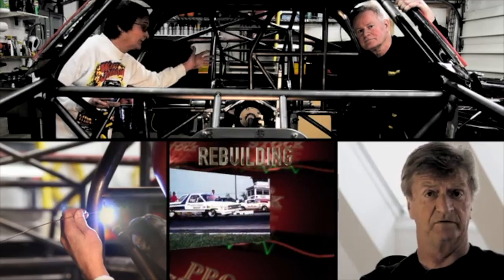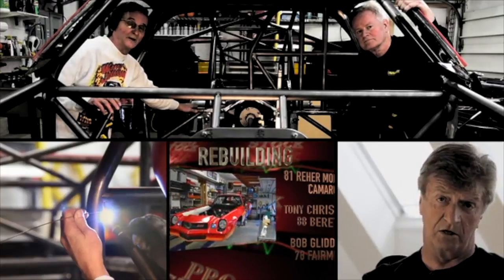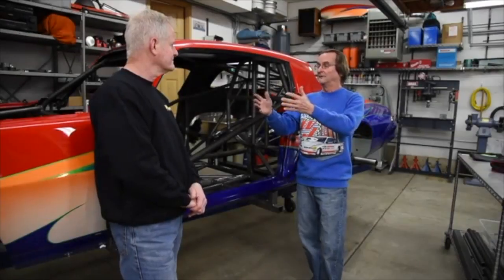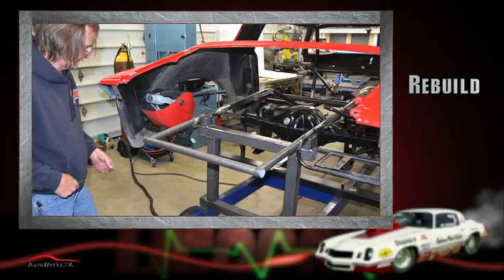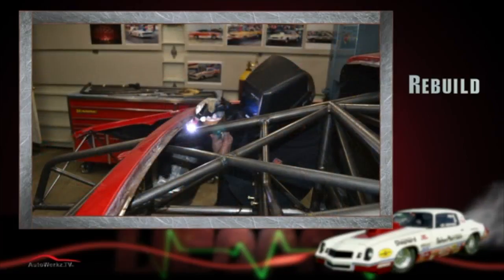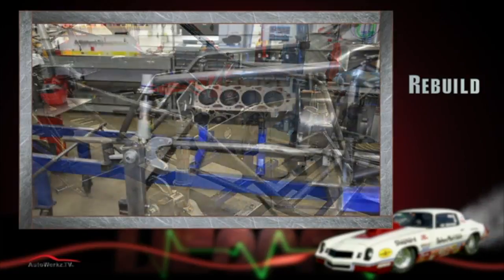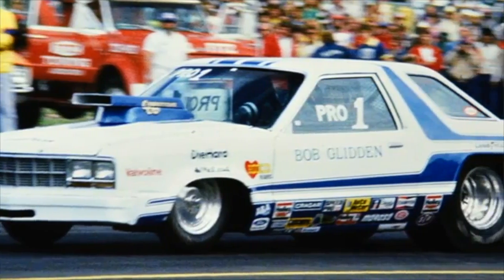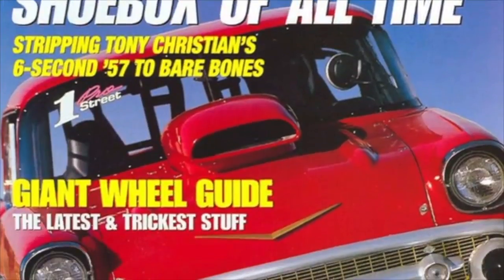Pro Stock Rescue pilot episode 5